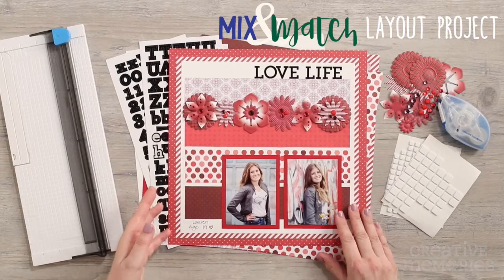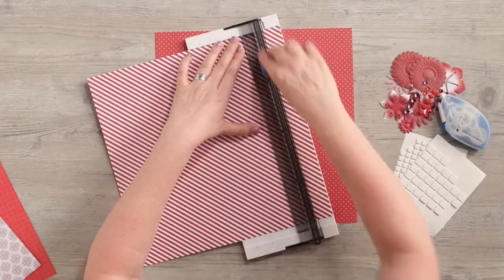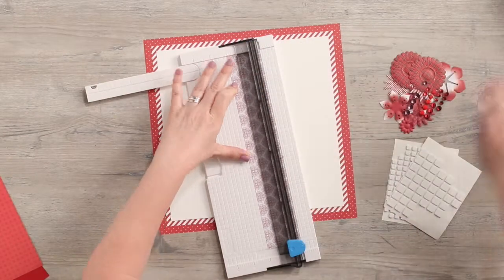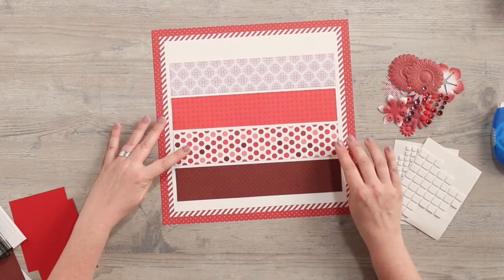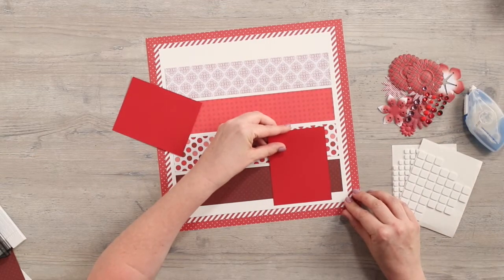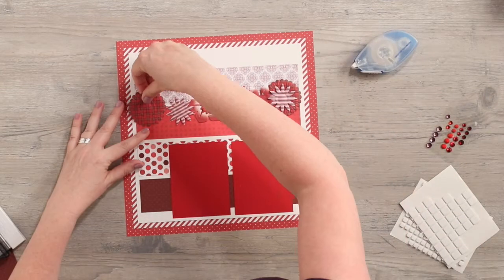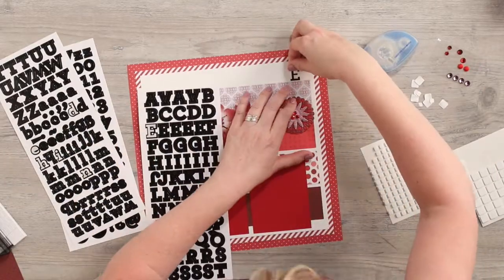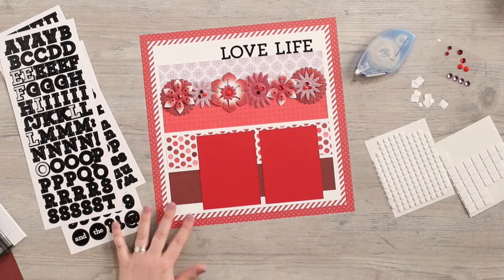Cranberry Mix & Match Layout | Creative Memories Australia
Use the Mix & Match collection and select your favourite colour to make this fun layout!